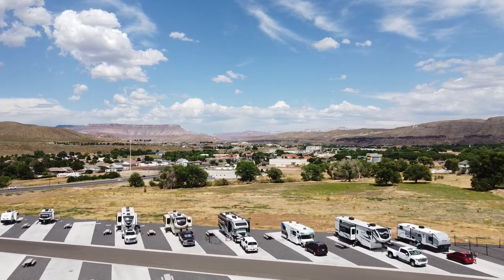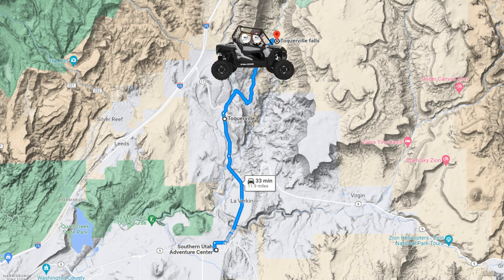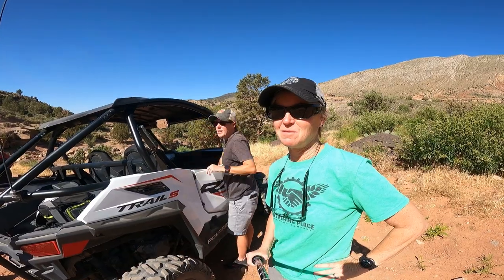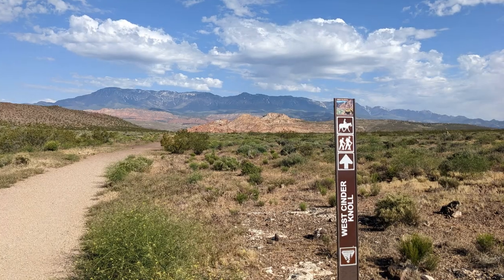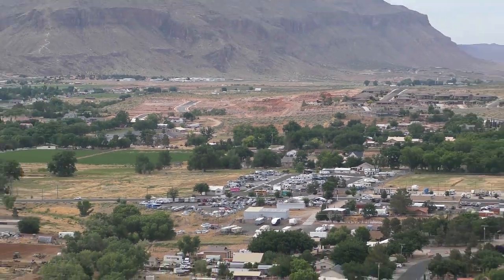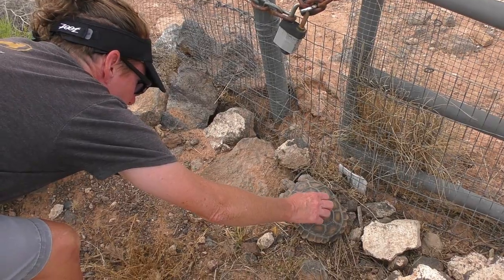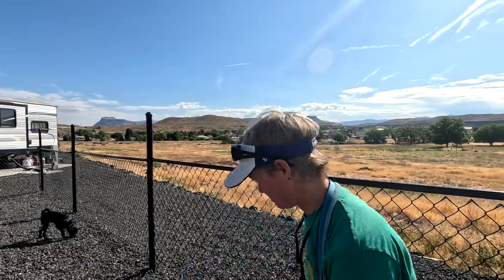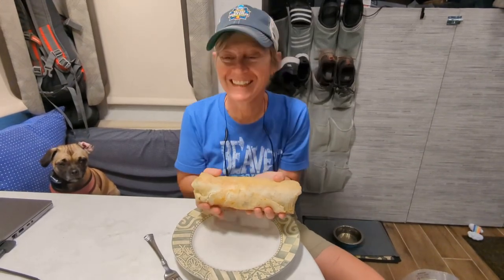SOUTHERN UTAH | Toquerville Falls OHV (SUAC) | West Cinder Knoll | Zion View RV Park (Hurricane UT)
What is there to do in Southern Utah?  We quickly learned that off-roading and hiking are popular activities.  What do YOU think are the best things to do in Souther Utah?

⌚Time Codes ⌚
0:00 – Introduction
1:24 – Class C Broads Theme Song
1:50 – ATV/OHVs in Southern Utah
2:25 – Southern Utah Adventure Center
3:16 -  Driving our OHV to Toquerville Falls
6:57 – West Cinder Knoll Hike (part of Red Cliffs)
9:57 – Desert Tortoise
11:20 – Zion View RV Park - Review
14:40 – Hurricane Utah Food Trucks
16:52 – Please like and Subscribe
17:09 – Outtakes and B-Roll

🎵 FUNNY SONGS WE CREATED ABOUT RVING & PLACES WE’VE BEEN🎵

✍️SOME OF OUR MOST POPULAR BLOGS✍️
Why Did We Start RVING?

We are not RV experts. We are RVers sharing our experiences on the road. Please do your own research and make your own decisions as to what is best for you and your RV.

🚙REMEMBER:  WHETHER YOU ARE ON THE ROAD OR ON THE WEB, STAY CLASSY!🚙

🎥 TITLE 🎥: SOUTHERN UTAH | Toquerville Falls OHV (SUAC) | West Cinder Knoll Hike | Zion View RV Park